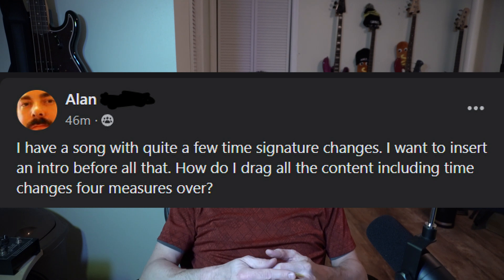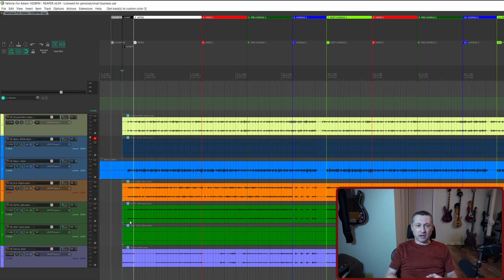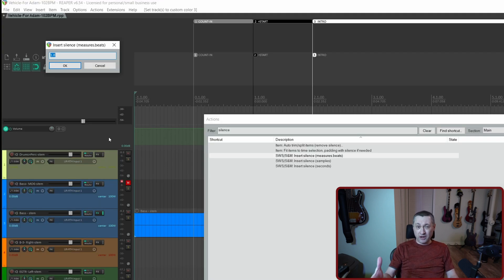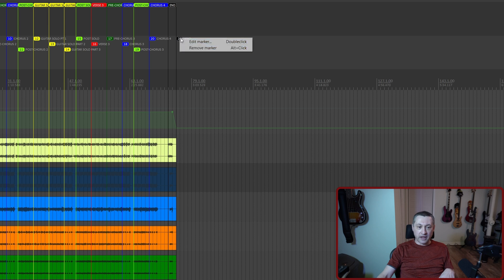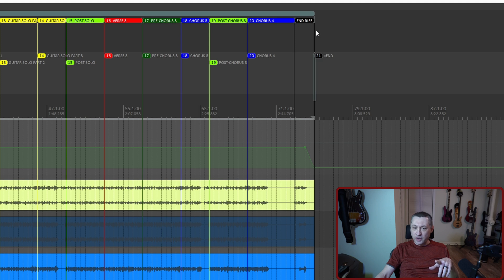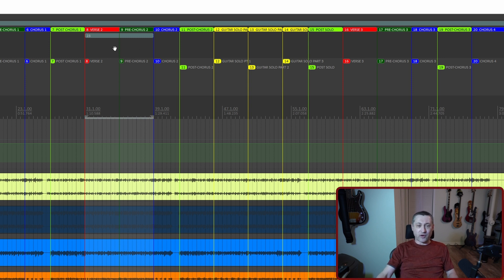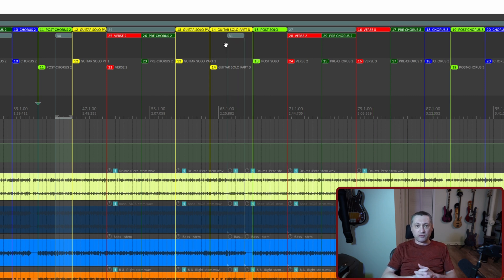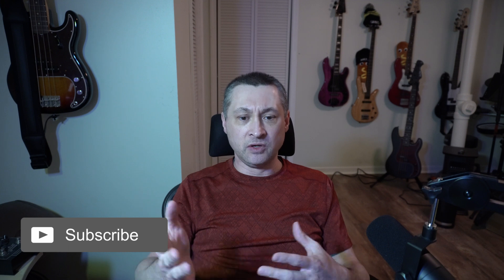Mixing Stuff: 2 Ways to Insert Space in REAPER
Ever wonder how to insert measures in the beginning of your project while keeping tempos and time signature changes intact?  What about a quick easy way to copy entire sections of your song keeping everything else intact?  In this video I show 2 ways to insert silence, and a quick trick to copy parts of a song using regions.

My band's latest album:
Underground Hive - Themes from Strange Dreams